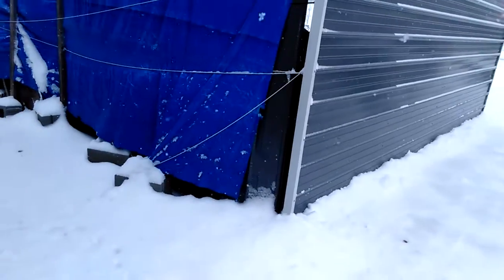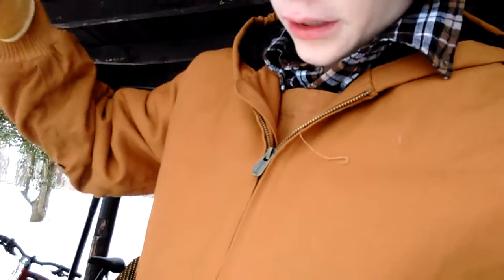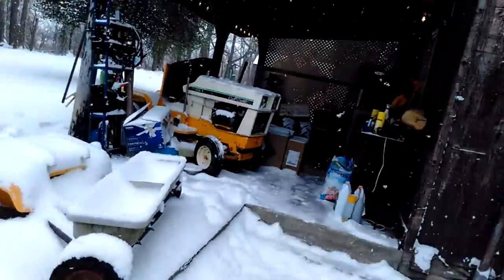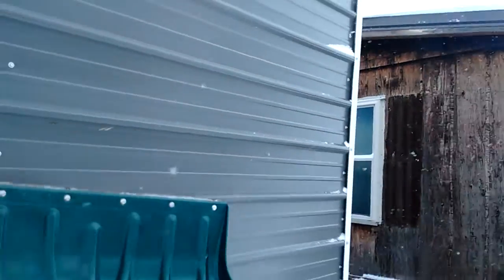Snow plowing p1